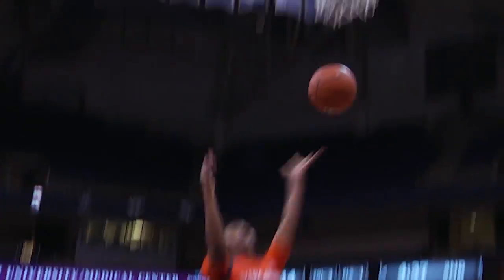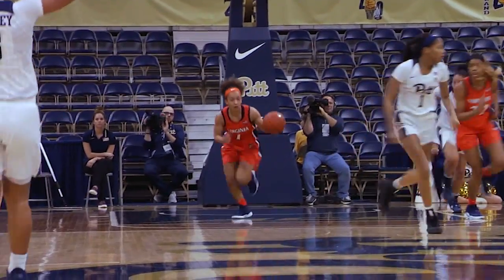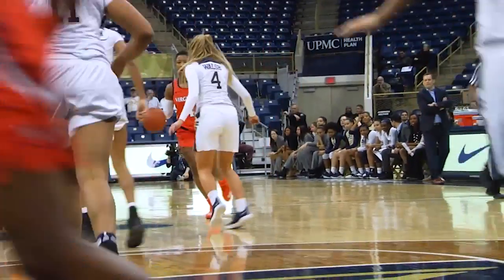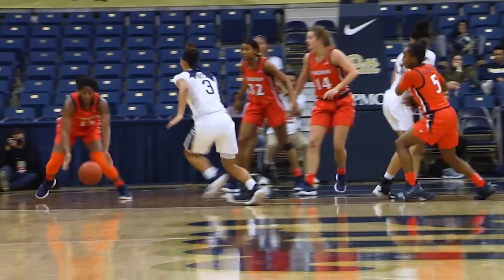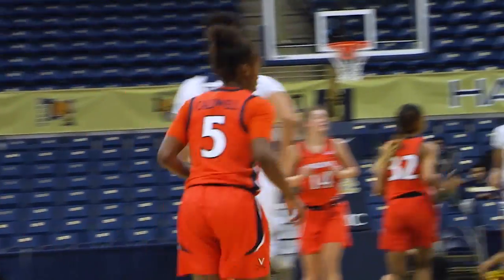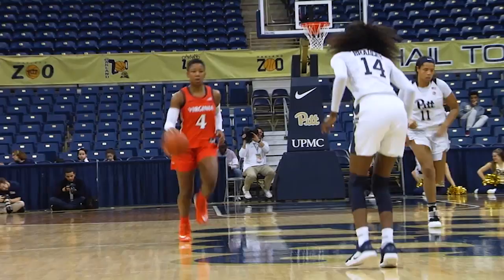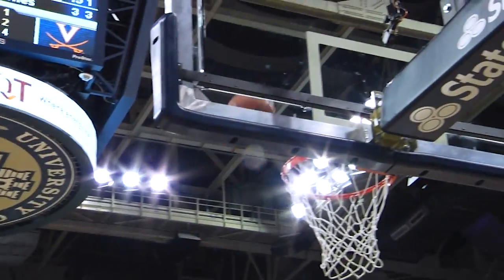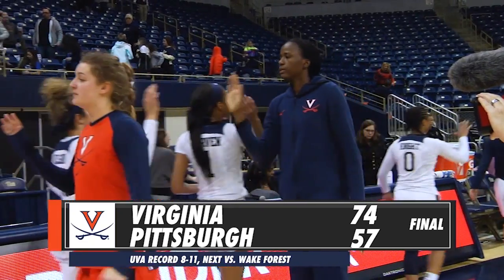WOMEN'S BASKETBALL: Pitt Highlights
Virginia goes on the road and defeats Pitt 74-57